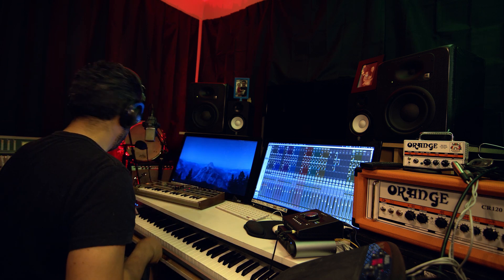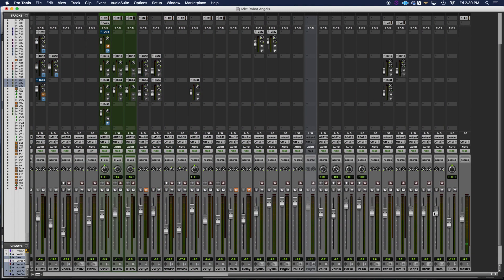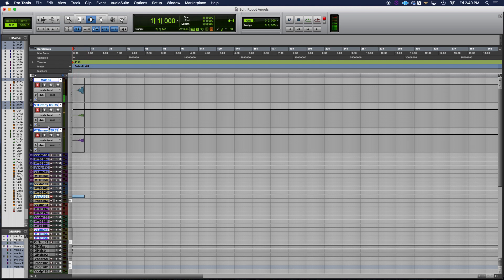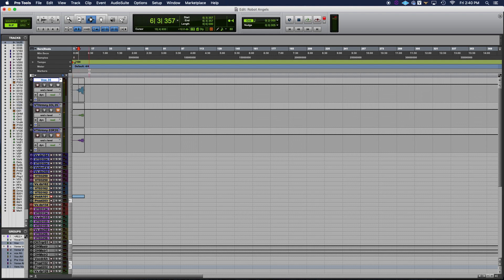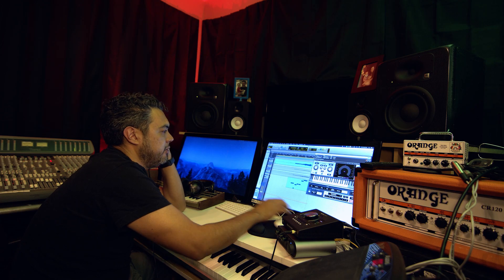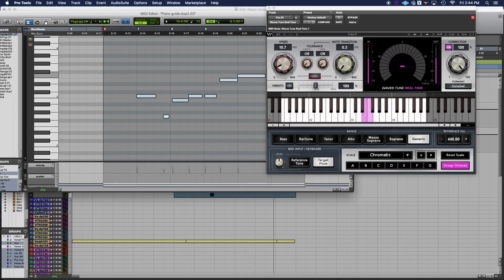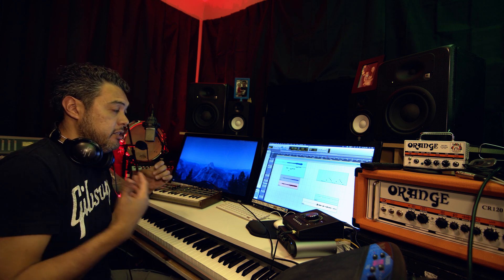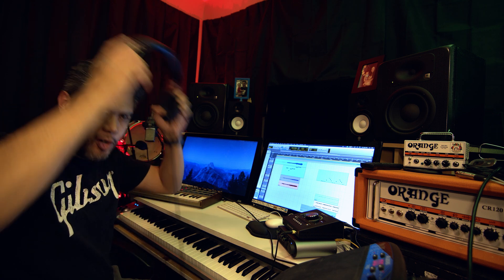MIDI With AutoTune and Vocoding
UNLV Professor/Songwriter/Composer Vince Casas gives a presentation MIDI With AutoTune and Vocoding